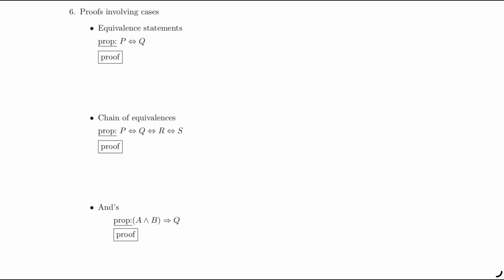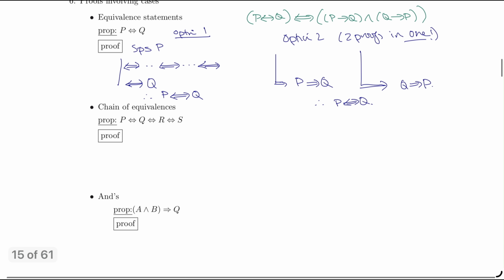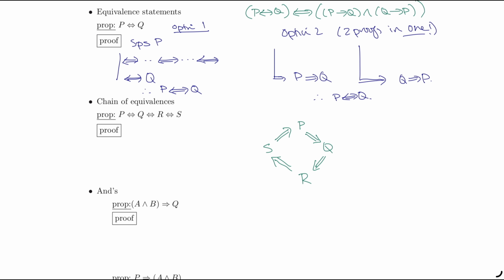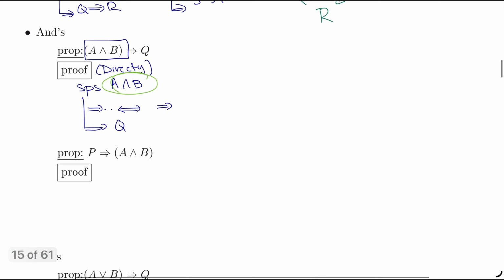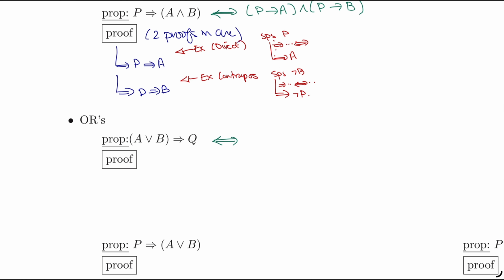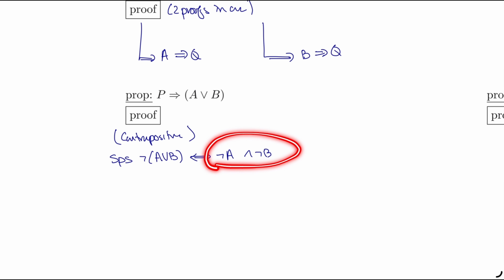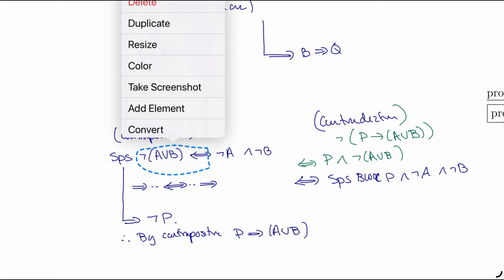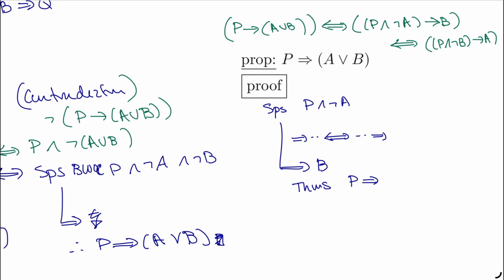Proving Conjunctions, Disjunctions, and Equivalence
Introduction to common proof structures, Video 3.  In this third video, we go over proofs of statements involving biconditionals (if and only if), conjunction (and), and disjunction (or)